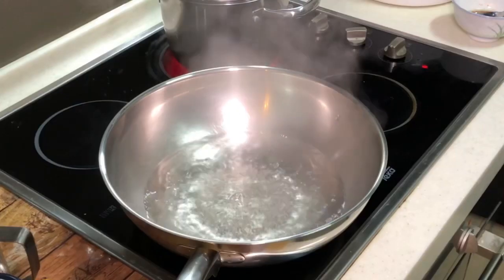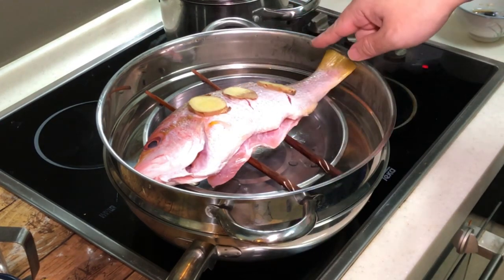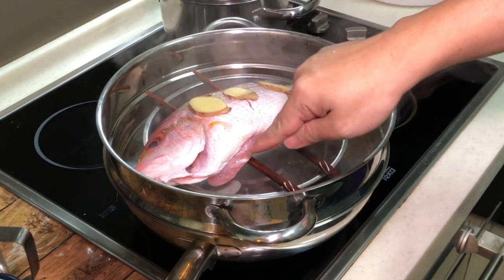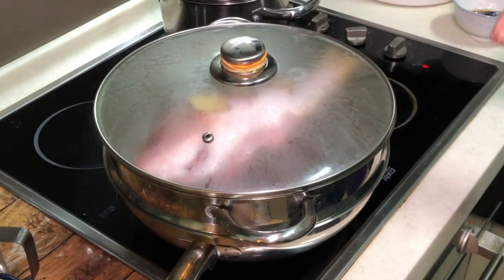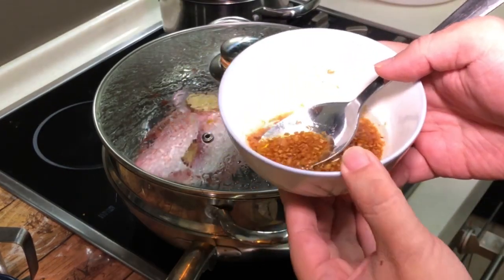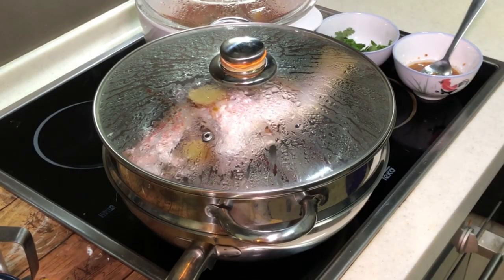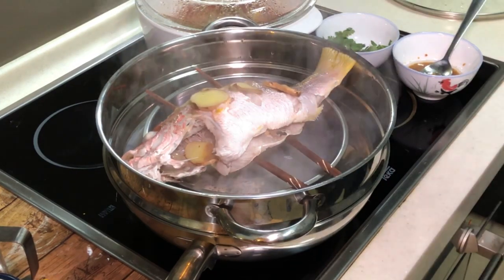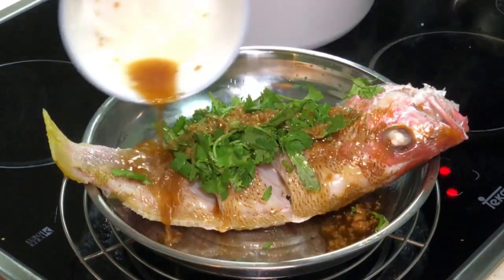Steamed red snapper 清蒸红鱼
Another variation of steam fish sauce